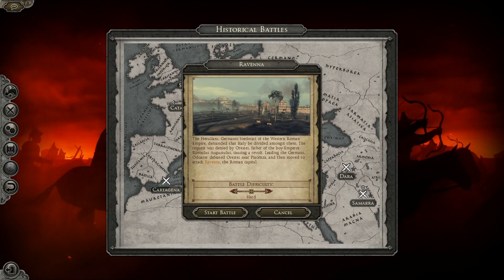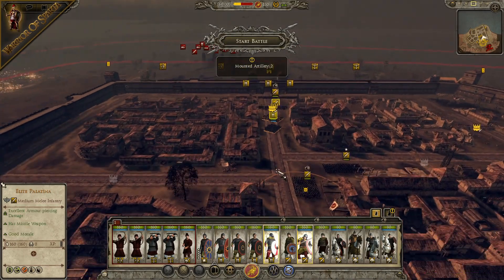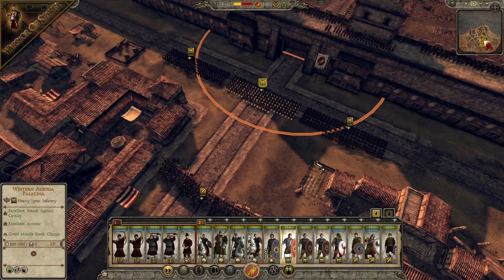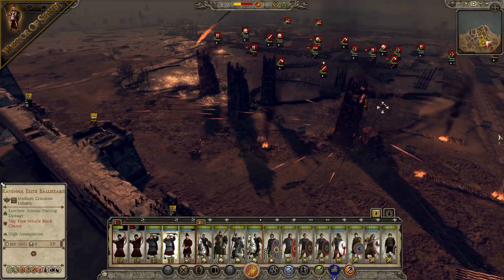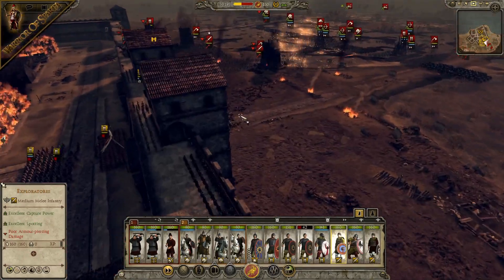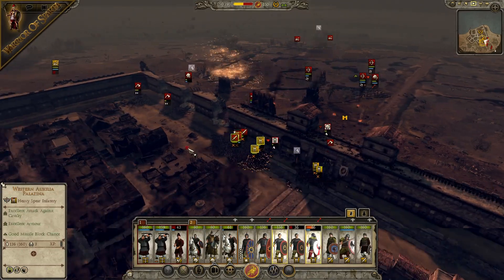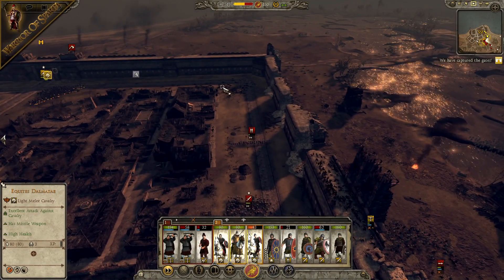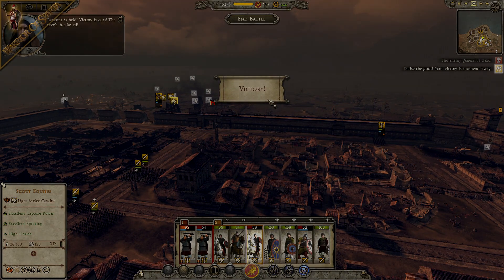Total War: Attila - Gameplay ~ The Battle of Ravenna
In this video I play the historical Battle of Ravenna on Total War Attila, as the Western Roman Empire against the Separatists. Can we defend the capital city, or will the west fall?

Massive thanks to FlewDesigns for his amazing Artwork and Intro Video for my Channel, check him out: